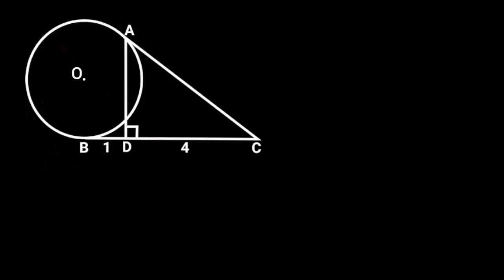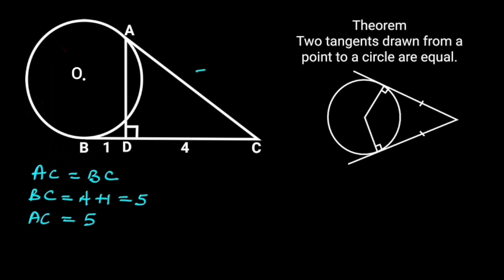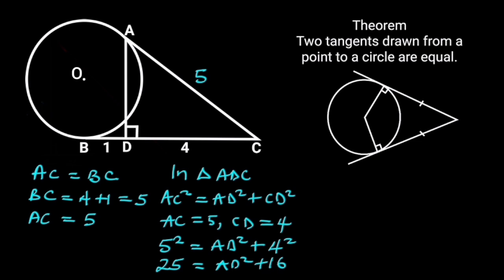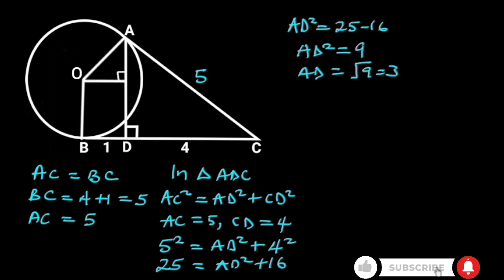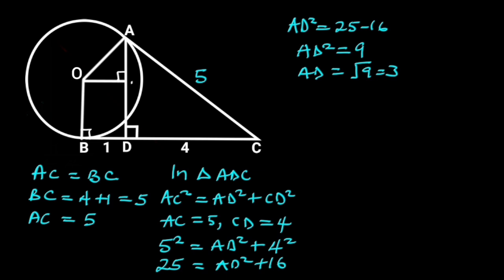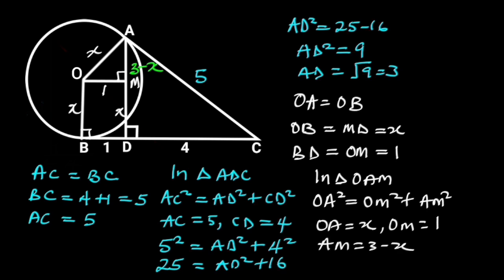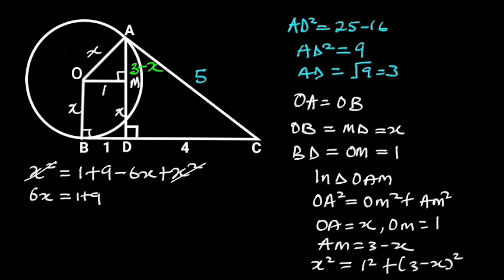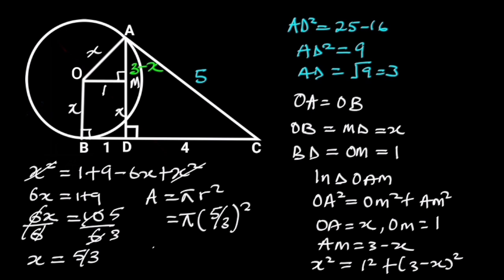Can you find the area of the circle?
Geometry; difficult question, Area of Circle, triangle, Pythagoras Theorem Tangent.